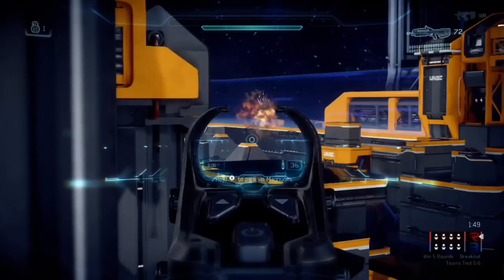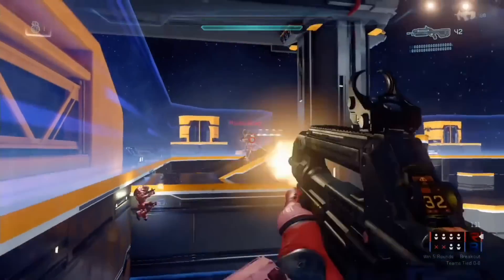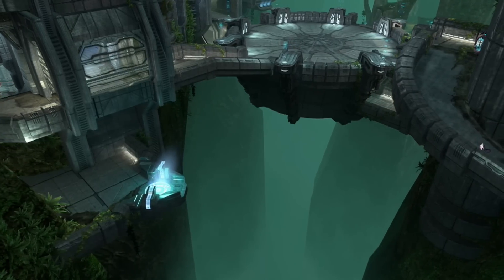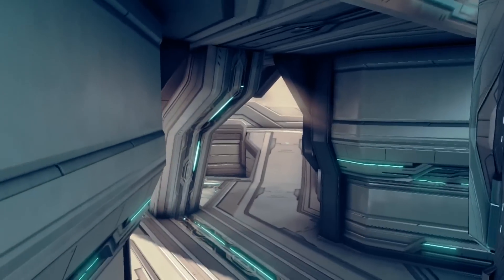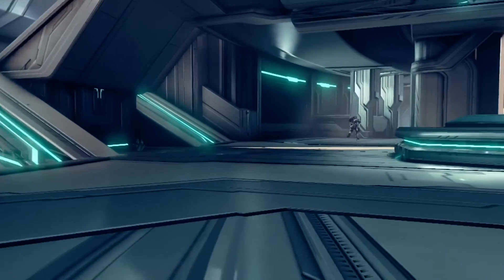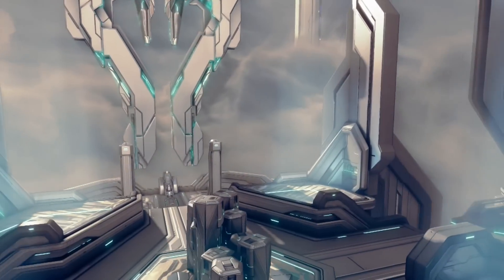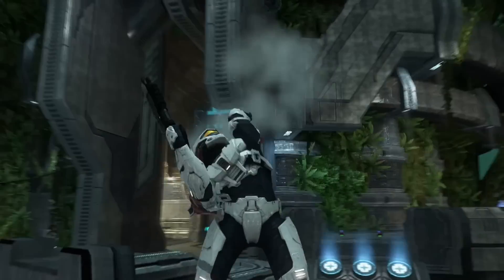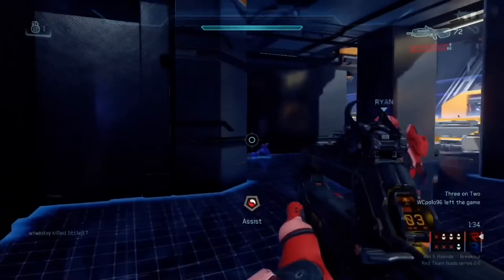Architecture in Level Design (feat. Halo 3, Halo 4, & Halo 5: Guardians)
Something's off about Halo 5. It smells like a Halo game. It tastes like a Halo game. But whenever it rears its unblinking eyes I am overcome with dread. What hell hath Dr. 343enstien wrought? Listen to Alex's dulcet tones and gracious loins as he explains.

And Google Plus!
Lol